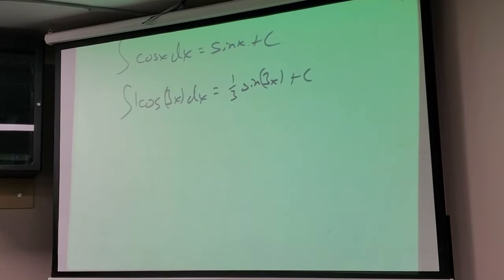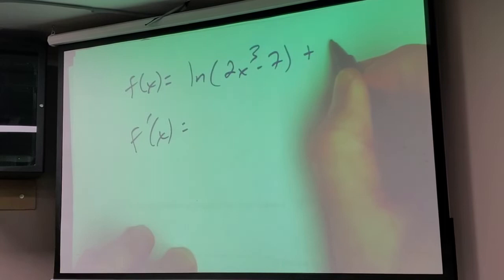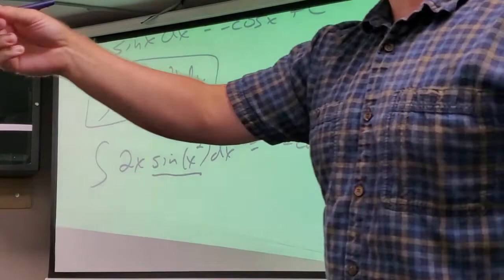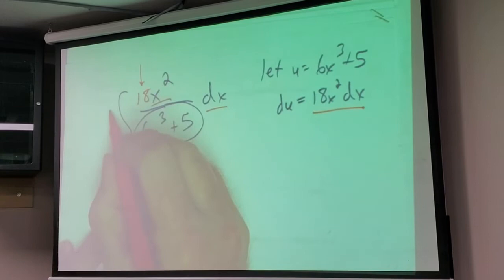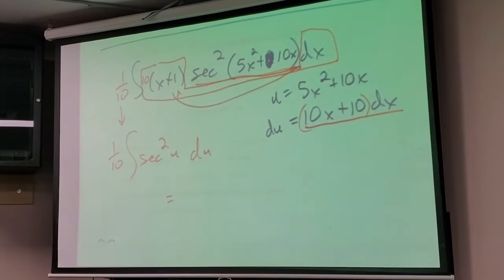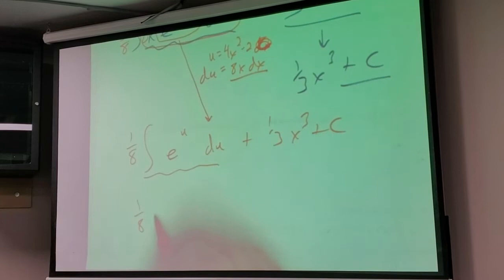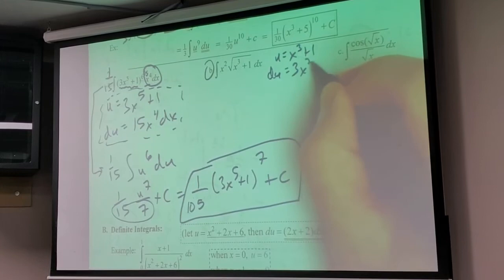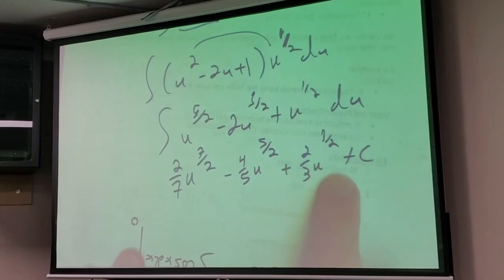Math 180, Nov 10 Lecture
Finishing up 5.5 - u-sub